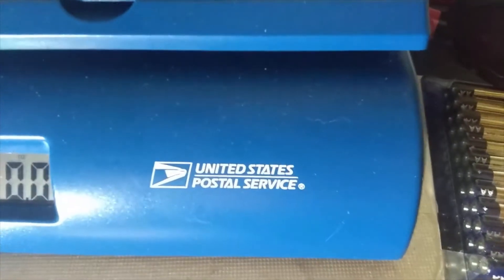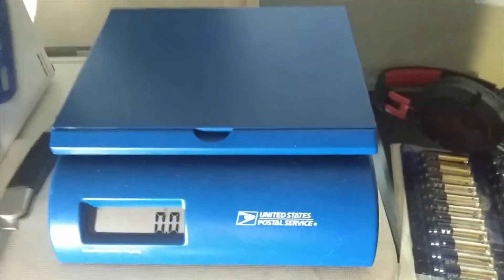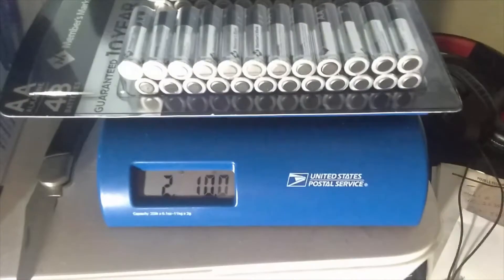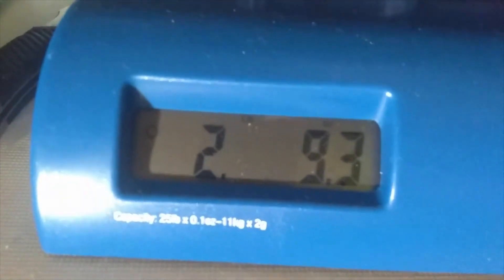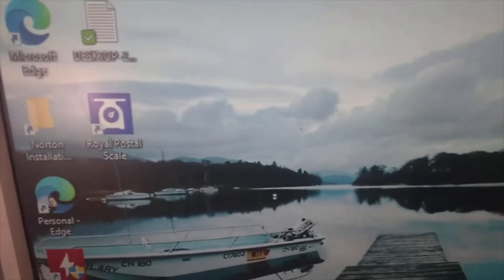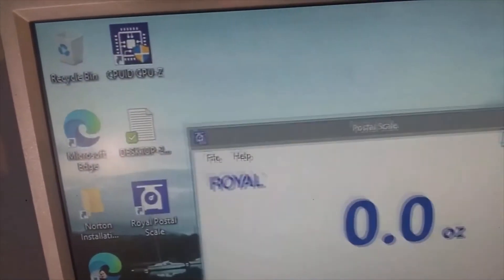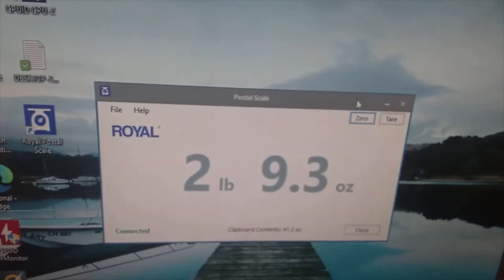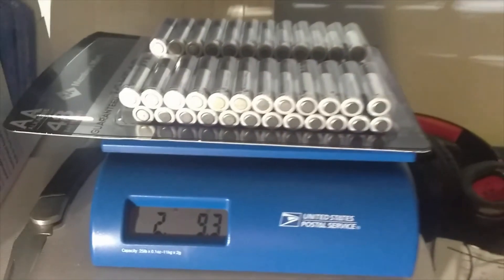The United States Post Office (USPS) Official Brand 25 LB Postal Scale Review Weighing batteries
This is my review of The United States Post Office (USPS) Official Brand 25 LB Postal Scale.  Today I will be weighing a box of batteries that I have purchased from Sam's. This scale is compatible with Windows 10. The scale max weight is 25 LB. 0.01g - 25 LB